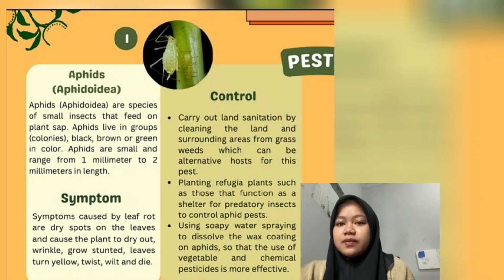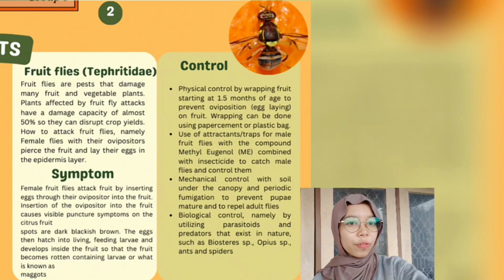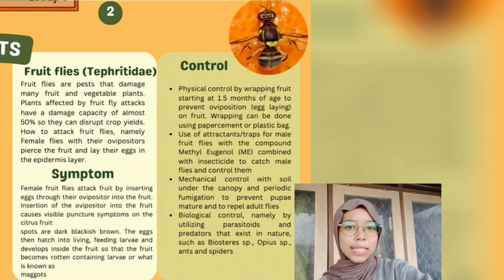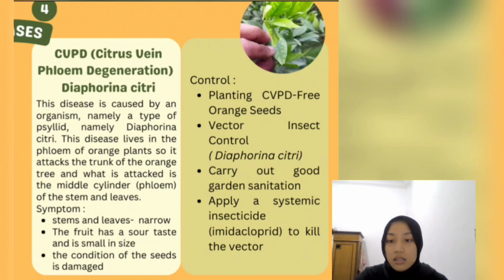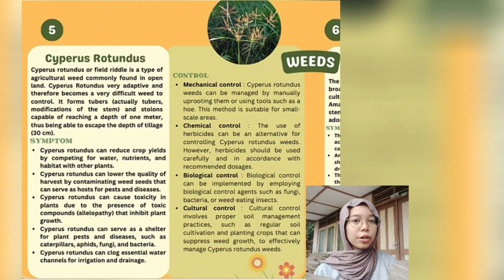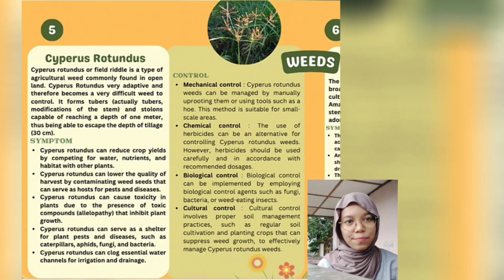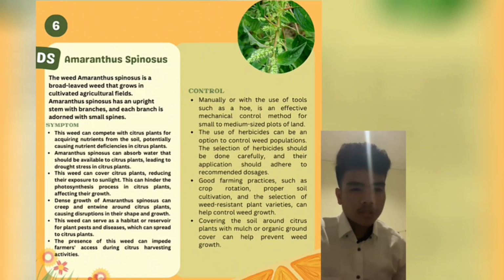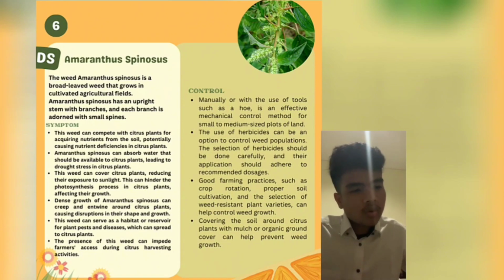Poster_Orange Plant_Group 6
Group 6 :
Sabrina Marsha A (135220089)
Hezekiel Pande Raja P (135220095)
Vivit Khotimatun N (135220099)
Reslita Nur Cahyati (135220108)